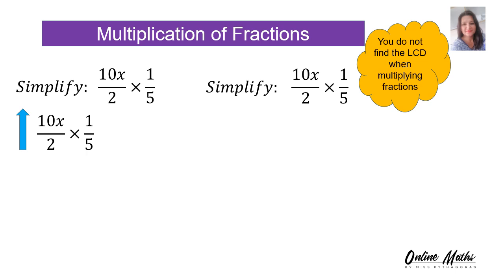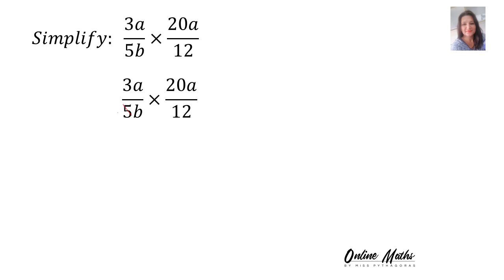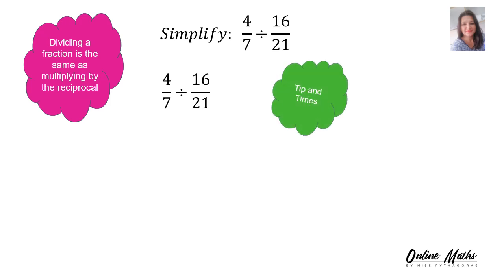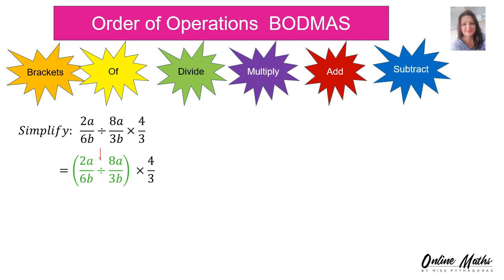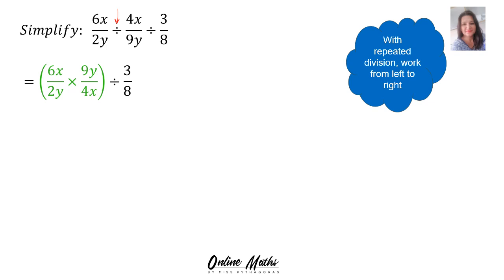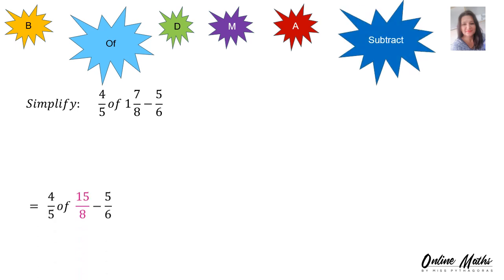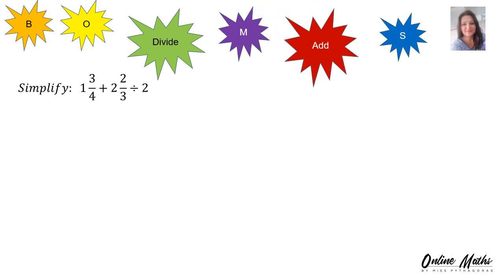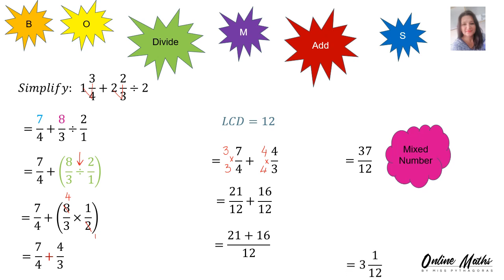Common Fractions Grade9: L2 Multiplication and Division of Fractions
**In this video I explain the following content:**  Multiplication and division of Common fractions.

In this Playlist of 4 videos, I will explain all the important concepts and methods which will help you to understand Common Fractions in Grade9.

The topics that I will explain in this video series are:
-Addition and subtractions of common fractions
-Multiplication and division of common fractions
-Squares, cubes and roots with common fractions
-Percentages and common fractions

I discuss everything which will help you to understand the topic of Common Fractions in grade 9.  You will also find comprehensive Playlists on my channel, on all the Algebra, Geometry, Measurement, Triangles and Data handling. In fact you will find the whole syllabus.